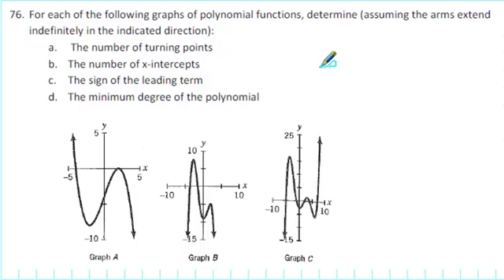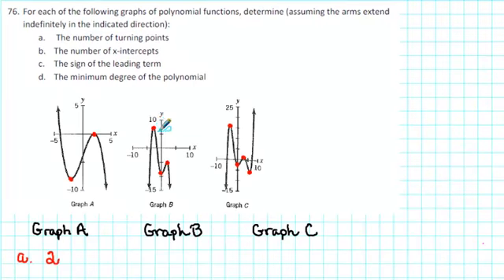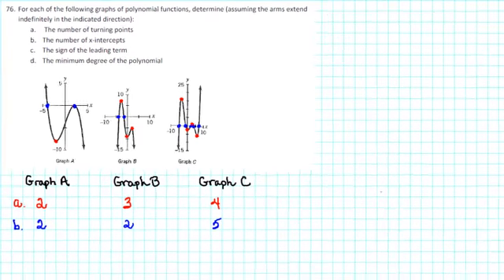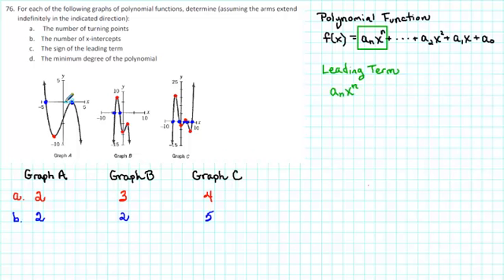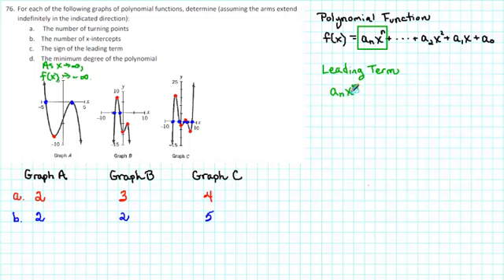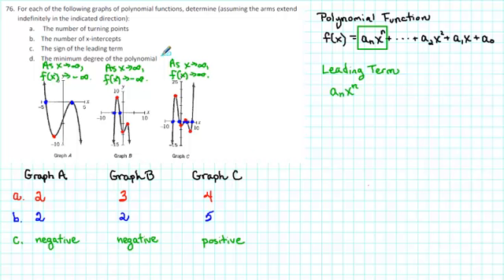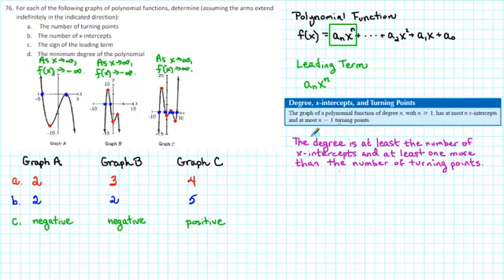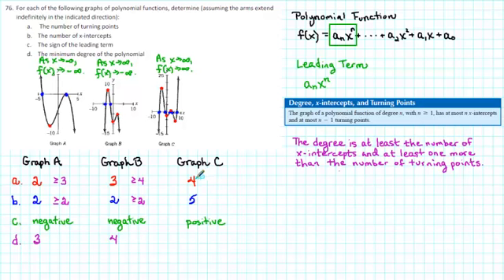1105 RP2 076 - Analyzing the Graphs of Polynomial Functions